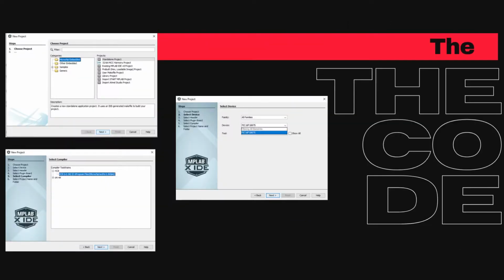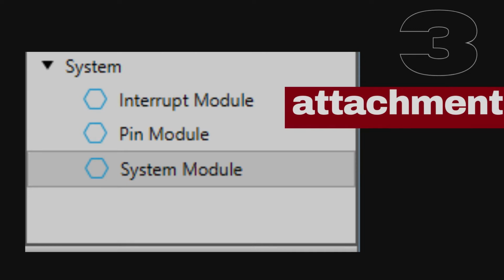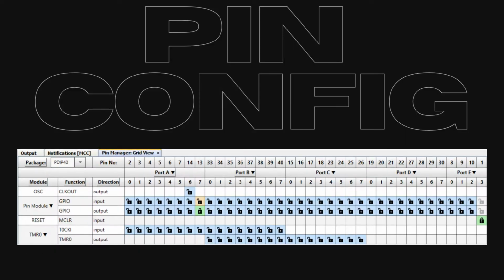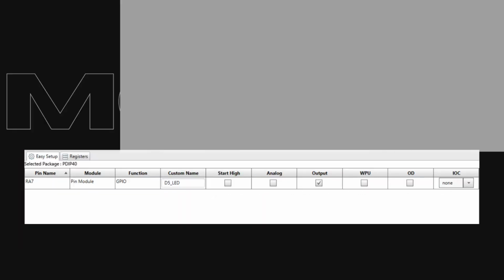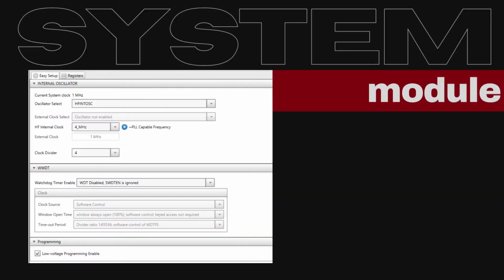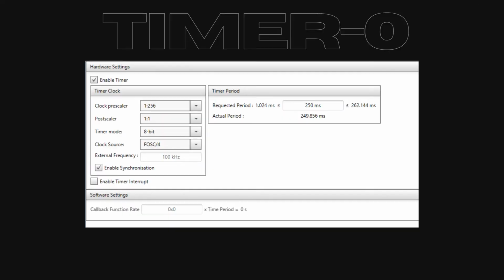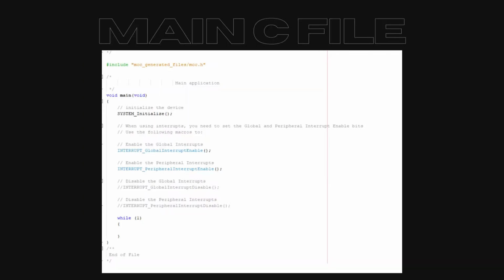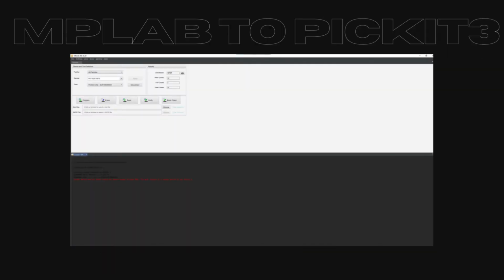Experiment 3 Timer0: Delay Using Polling and Interrupt in MPLAB X IDE | Digital Electronics Lab 2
Submitted by:
Cepe, Elijah Kyle Q.
Imperial, Dion Francis C.
Mapa, Denmike Allen